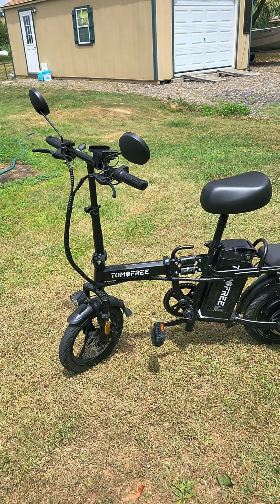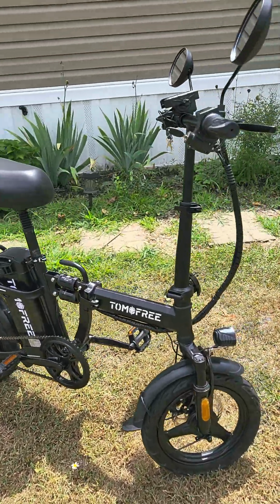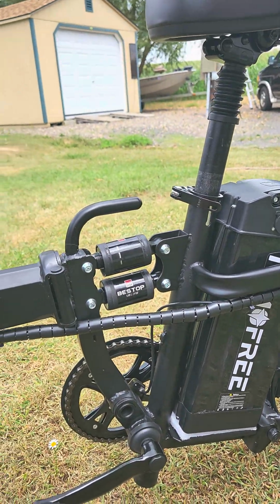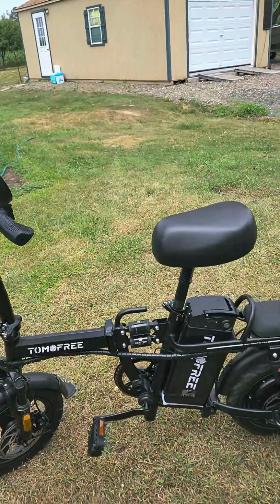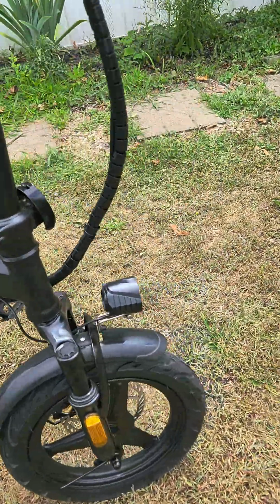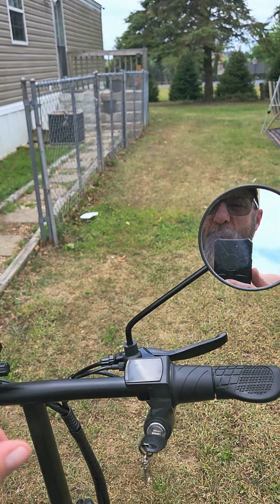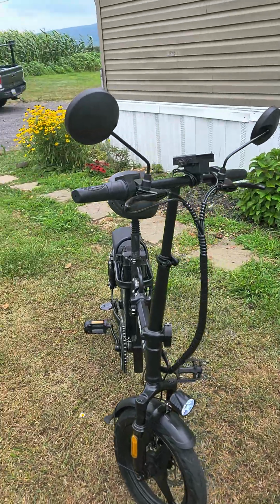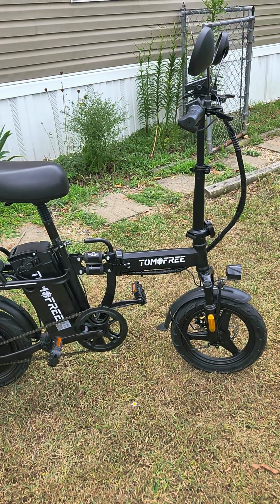Tomofree Z1 1,000 w 48v 20ah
Quick review after unboxing the new tomofree k1